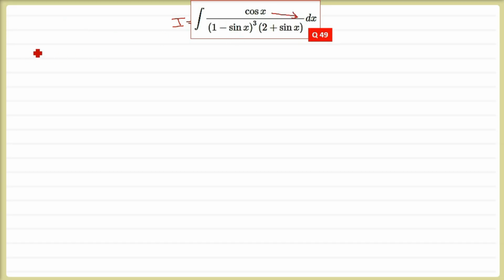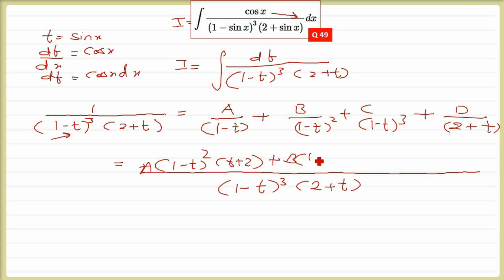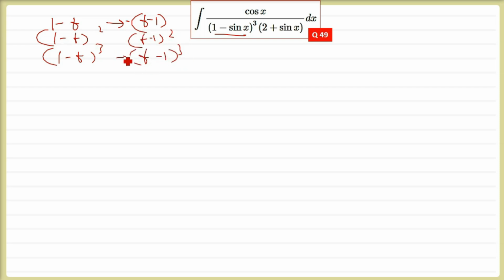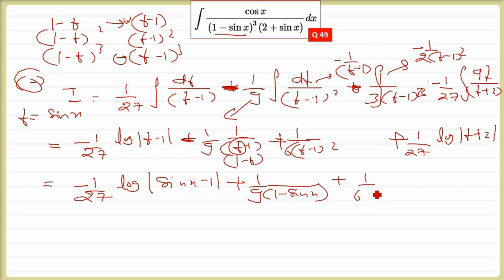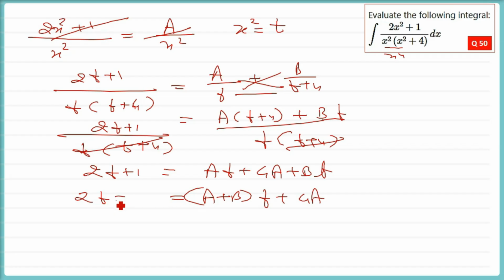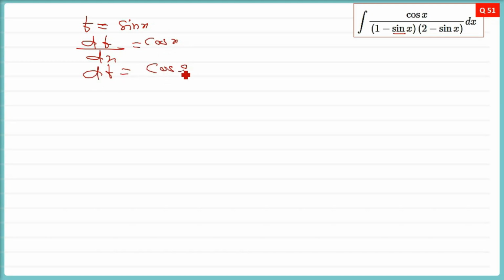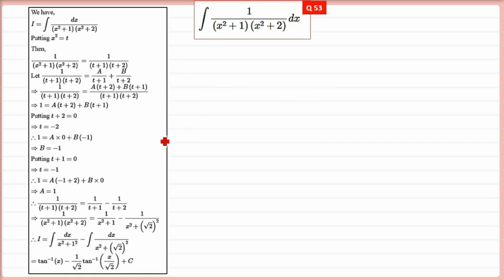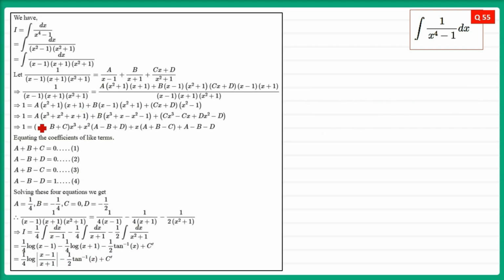RD Sharma Solutions Class 12 Maths Chapter 19 Indefinite Integrals Ex 19.30 Part 11